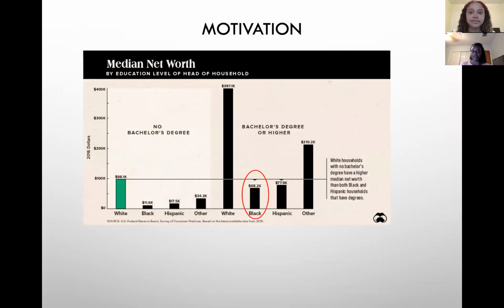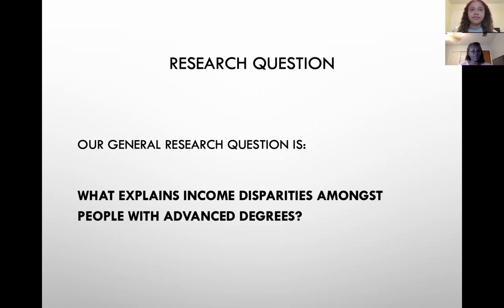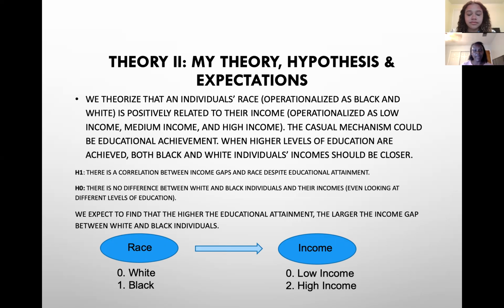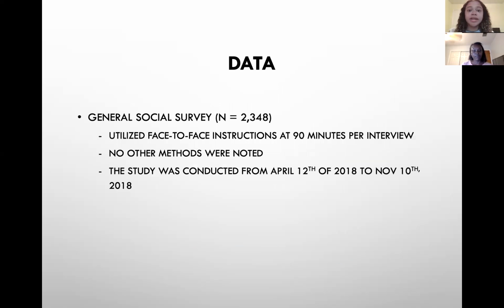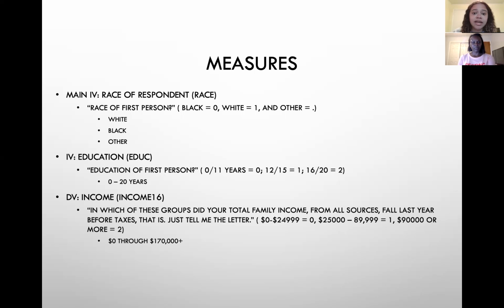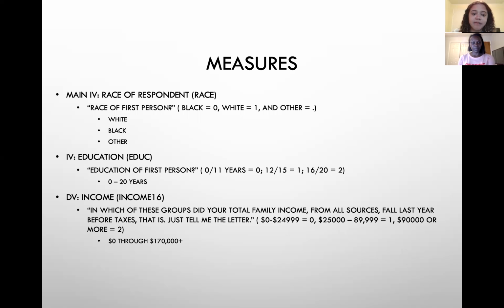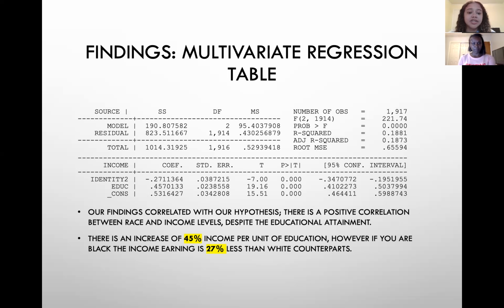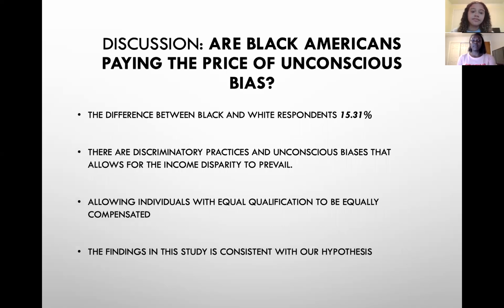Final Presentation Zoom Nagheme Thomas and Carrie Miller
POS401 ASU Political Statistics
Does race impact income?